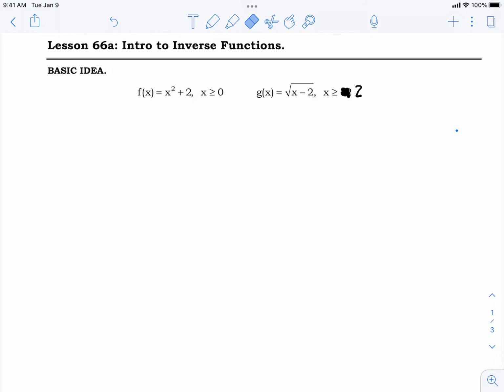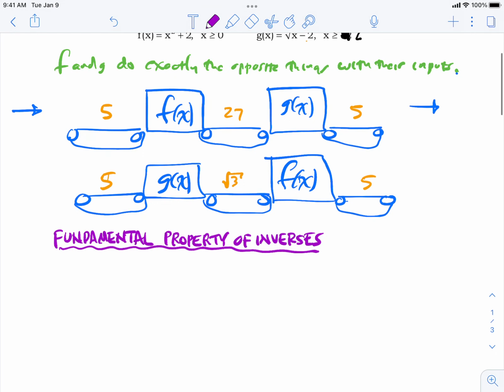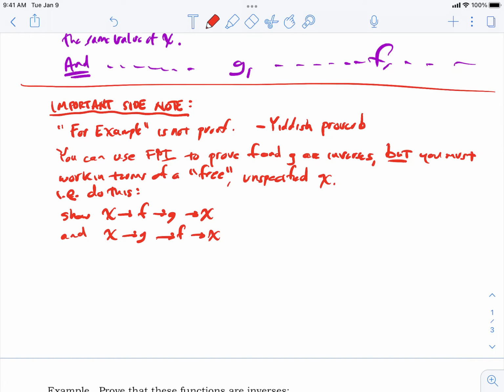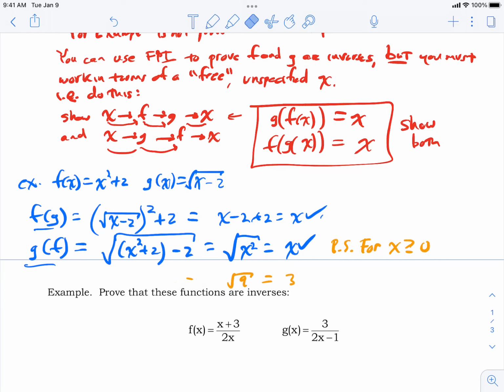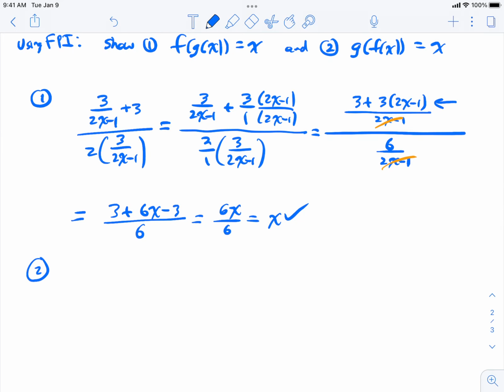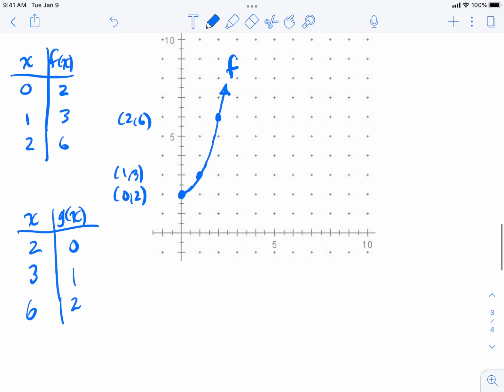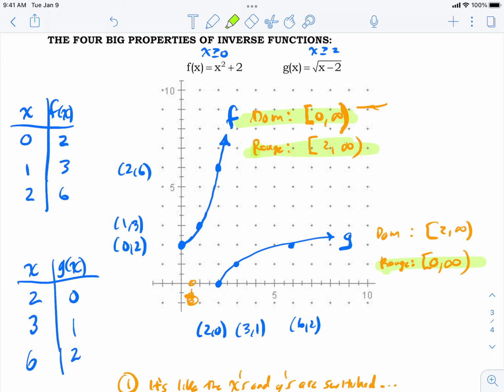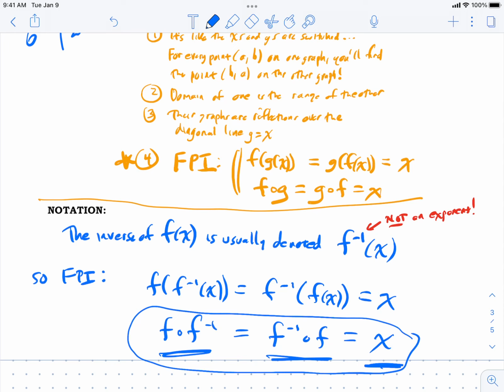Lesson 66a: Intro to Inverse Functions (CA)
00:01  Intro
00:06  Basic idea of inverses.
04:10  Fundamental Property of Inverses.
05:59  "For Example" is not proof.
12:23  Note about square root of (x^2)
14:21  Example of proving two functions are inverses.
20:18  Graphical properties of inverses.
29:17  Notation.